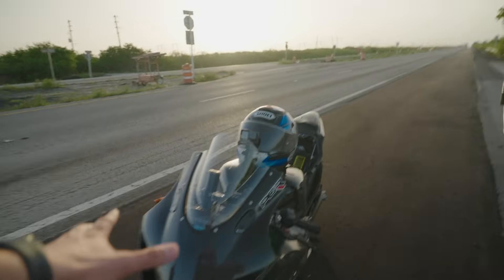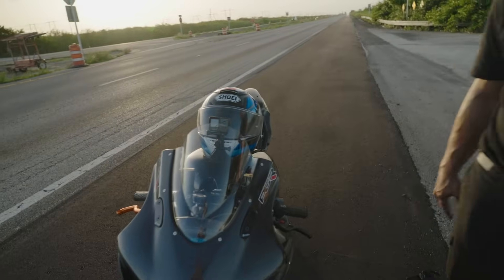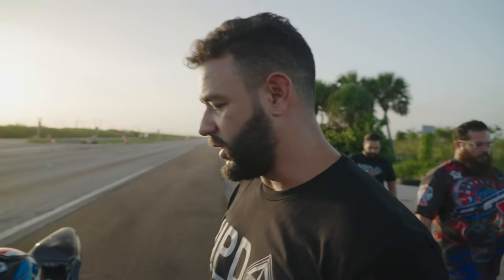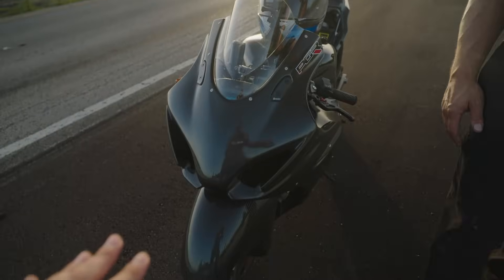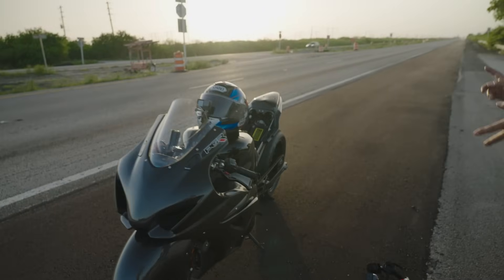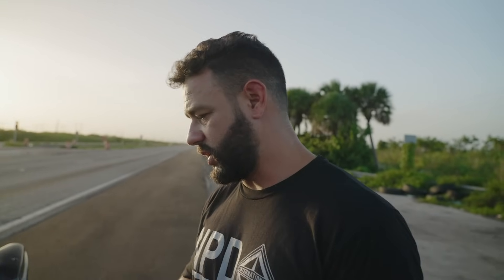220MPH Carbon Suzuki GSX-R SCREAMS 15,000RPM | 60-130MPH 2.X Seconds! (Busa & H2 Killer)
220MPH Carbon Suzuki GSX-R SCREAMS 15,000RPM | 60-130MPH 2.X Seconds! (Busa & H2 Killer)

Check out PGR tuned on IG
@ PGRtuned
@ n_pupo
@ elvinpgrtuner
@ 4u2nv_s1k